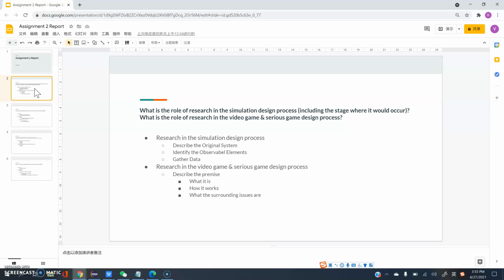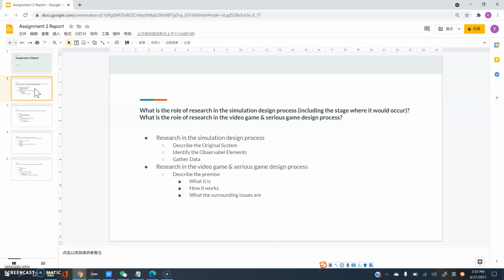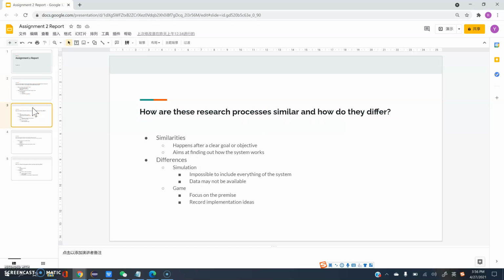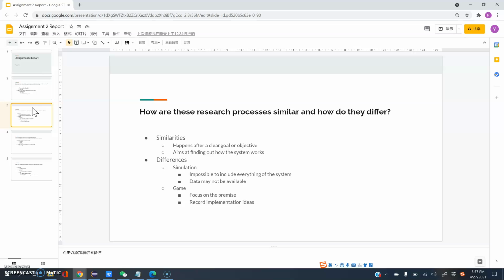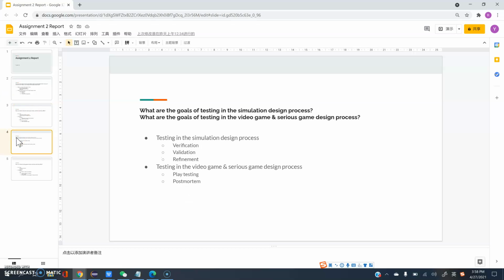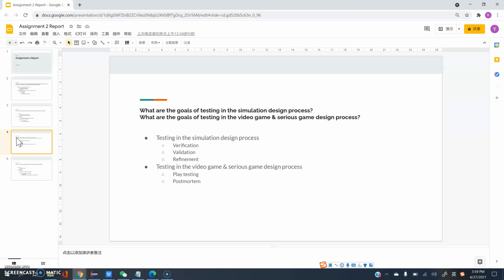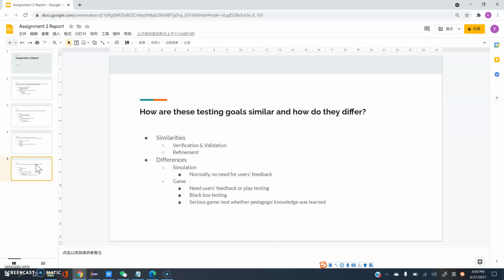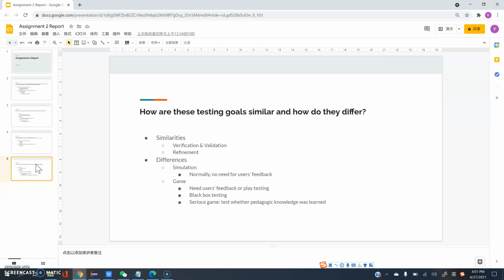Assignment 2 Report _ Yuchen Lin